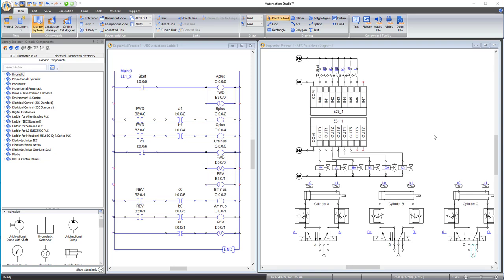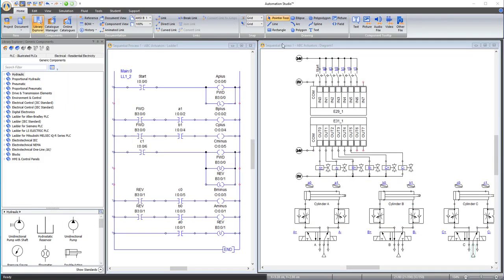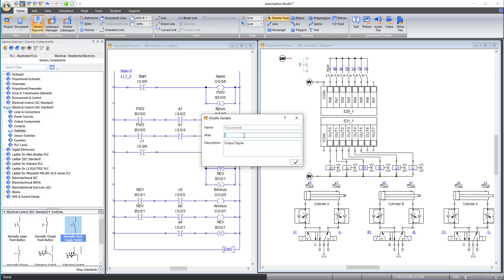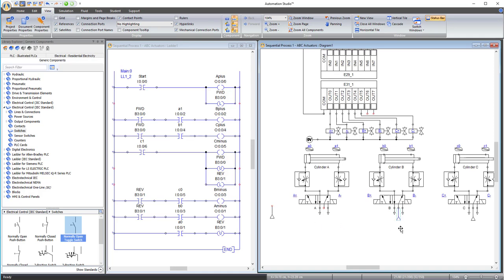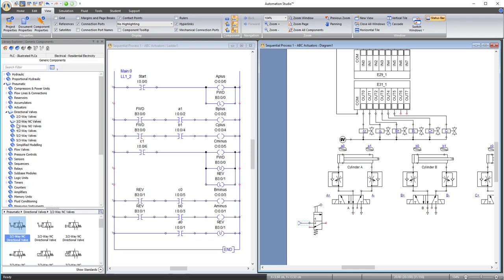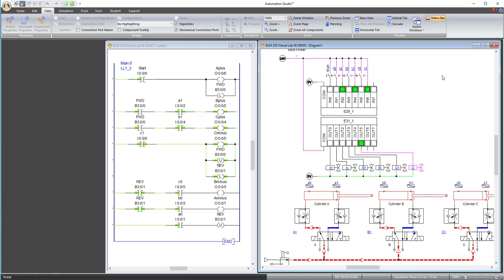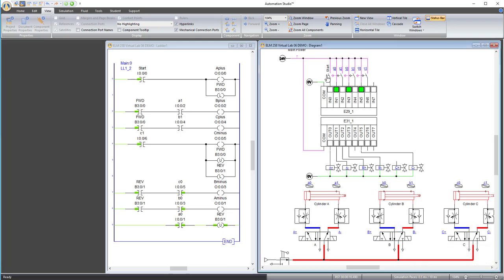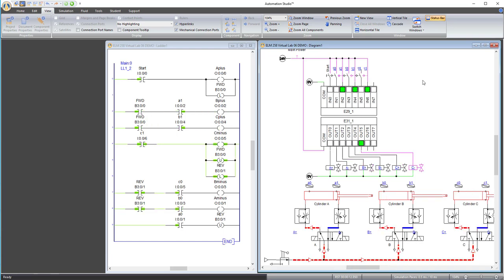ELM 258 Virtual Lab 06 Tutorial